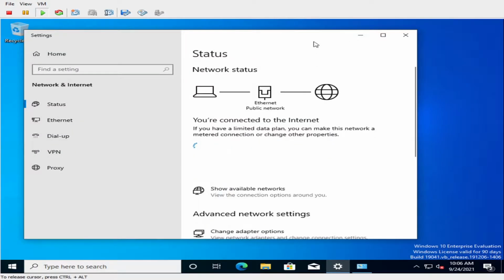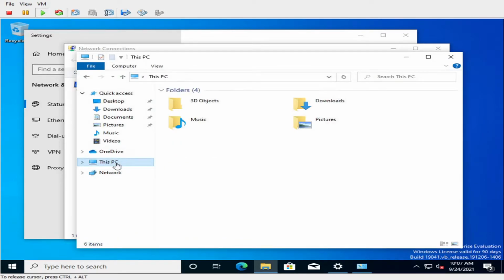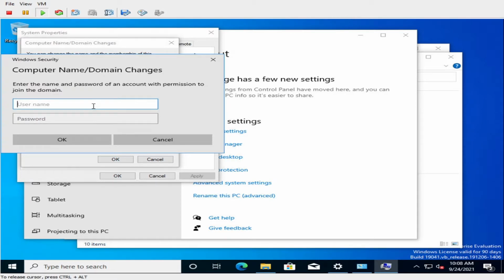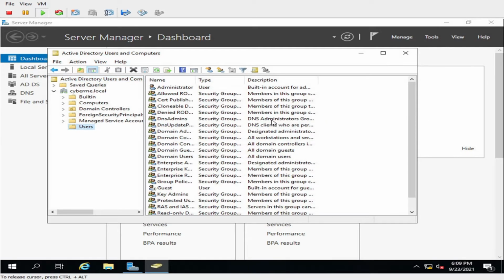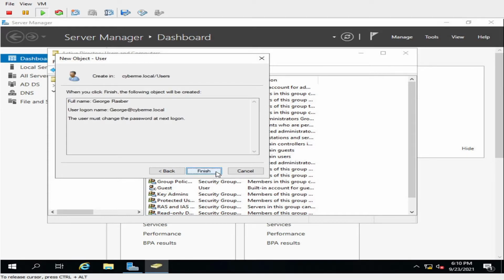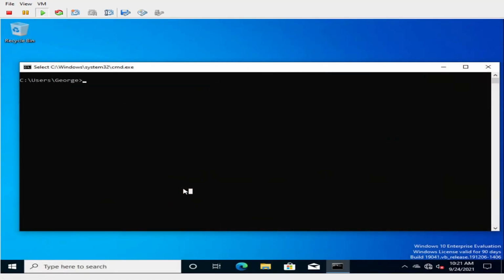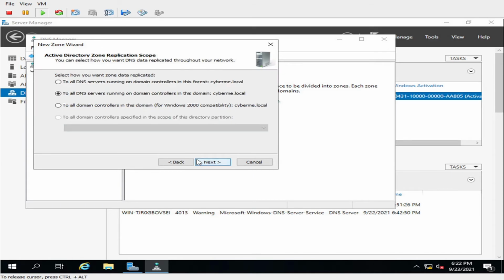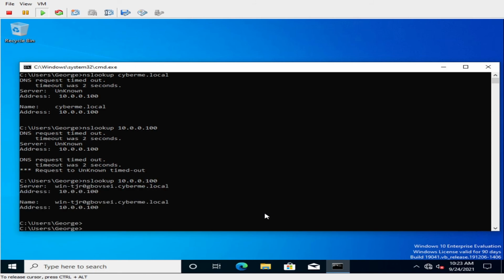Windows Server 2019 install | Configure Active Directory | Part II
This concludes the two part series of installing/configuring Windows Server 2019. In Part II we started with joining a computer to the domain. We then created a user in active directory and verified that we everything was configured properly.